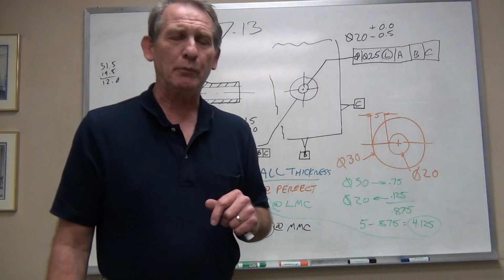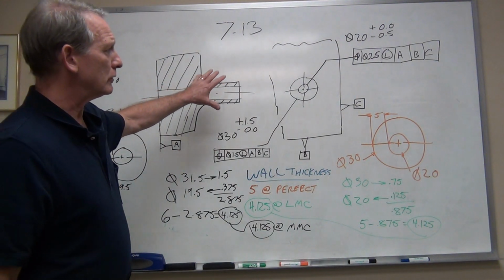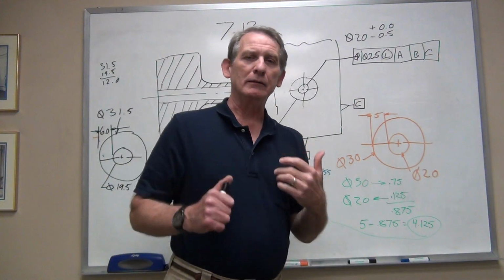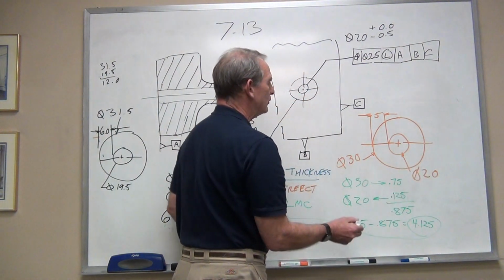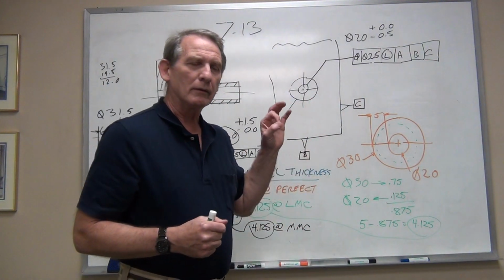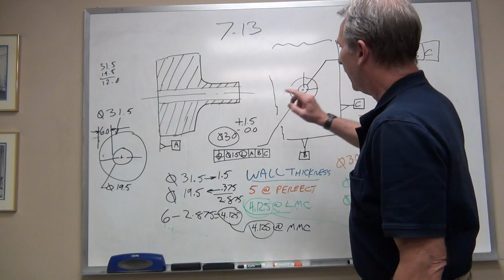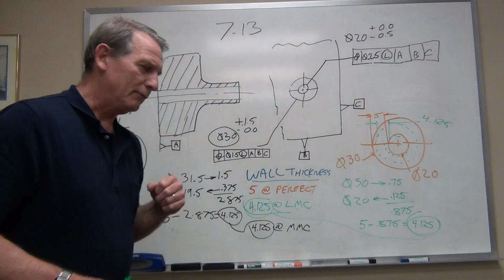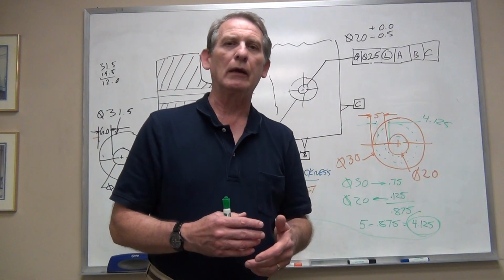40 Least Material Condition